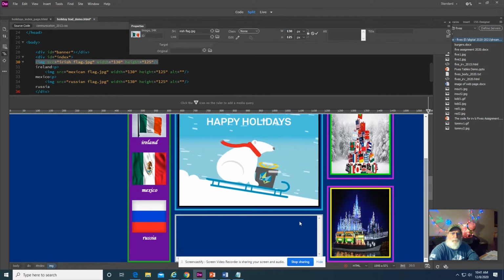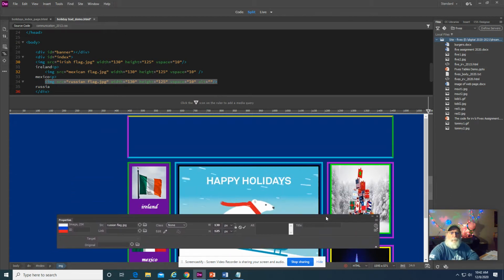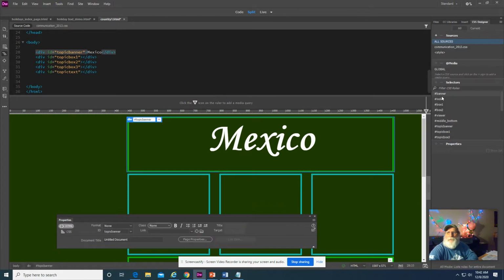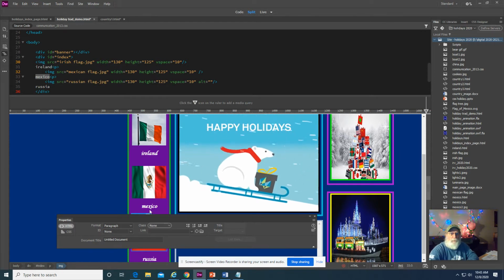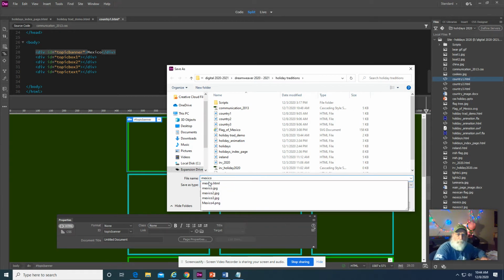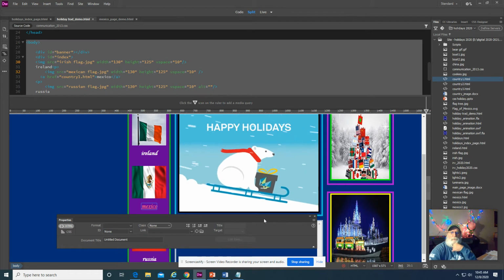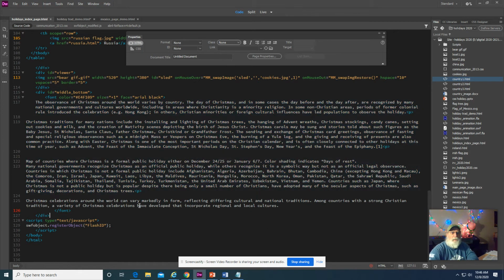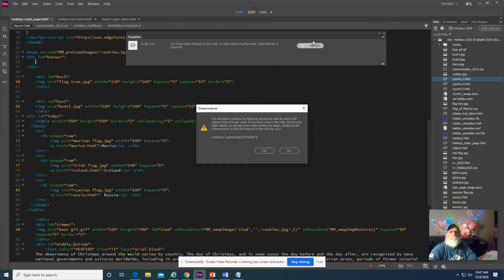part three css: Dec 8, 2020 10:48 AM